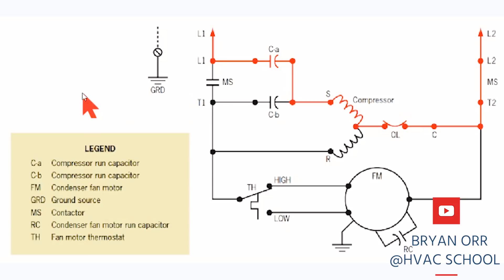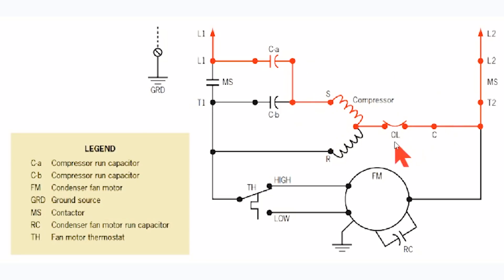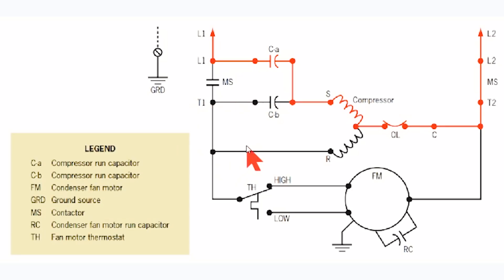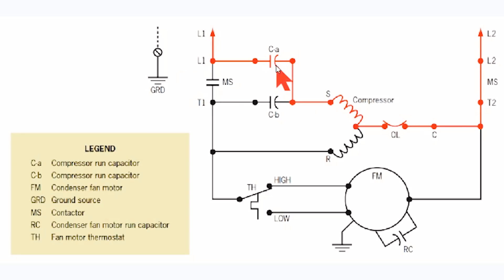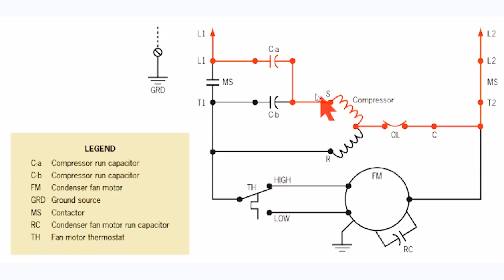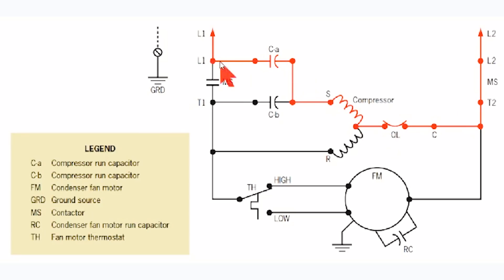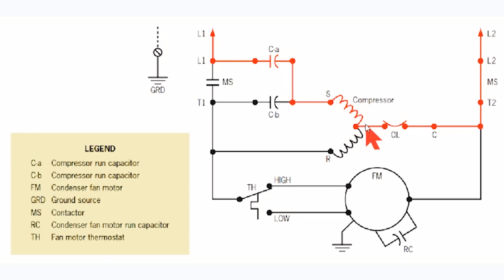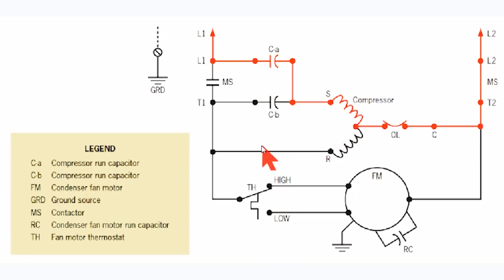Start Winding and Capacitor Crankcase Heater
There is an interesting old-school way of providing crankcase heat using a run capacitor. In this video, Bryan shows how that start winding and capacitor crankcase heater works.

Crankcase heat prevents liquid refrigerant from migrating to the compressor, which can lead to catastrophic failures. The traditional way of providing crankcase heat is with an insertion-type or belly-band crankcase heater that gets wired into the circuit. However, it's possible to use the capacitor as a sort of crankcase heat.

When two run capacitors are wired in parallel, you need to make sure they add up to the total microfarad capacity. One run capacitor (Ca) will have constant power coming in from L1; the other (Cb) is broken by the compressor contactor. That can sound a bit confusing, as Ca could only have a rating of 5 microfarads while Cb has 35. However, a capacitor charges and discharges at a given amperage at a given voltage, meaning that it allows a certain amount of electrons to flow through the circuit to the start winding.

When the compressor contact is open, the compressor doesn't run, but Ca can then charge and discharge a small amount of current to the start winding, which acts as a source of crankcase heat. Closing the compressor contact allows Cb to come into the circuit, and the compressor runs as usual.